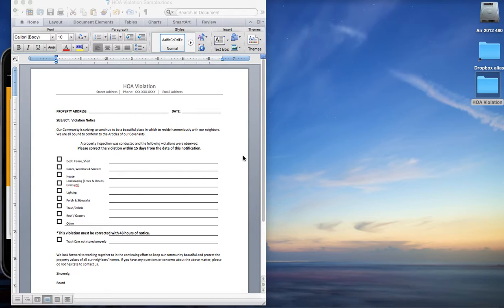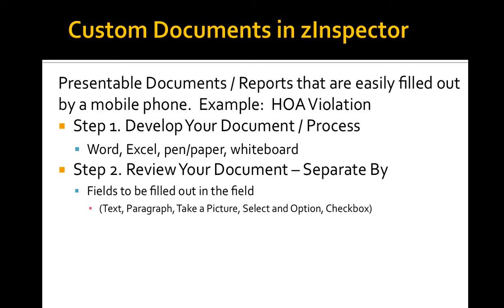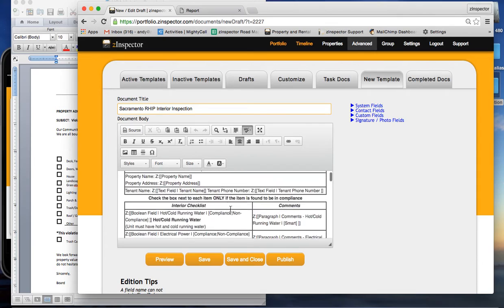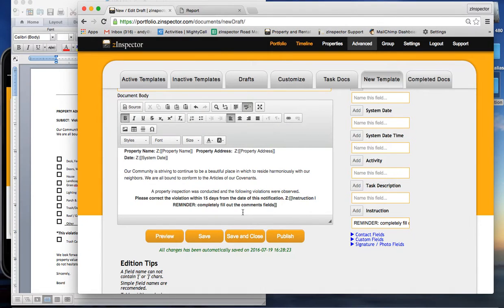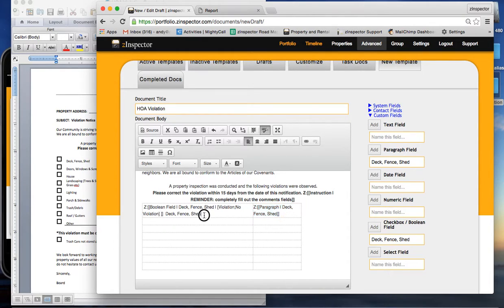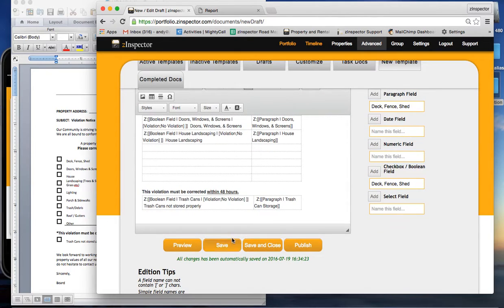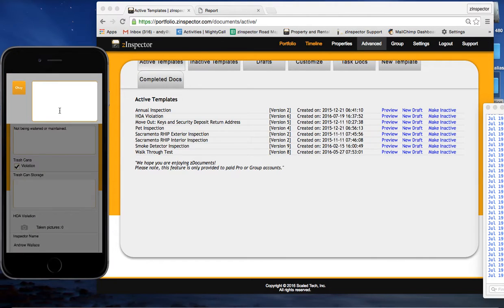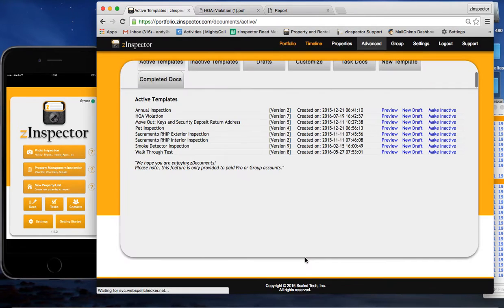Want a Paperless Office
With zInspector's Custom Documents, you can create documents that can easily be filled out on mobile device such as a cell phone or tablet, but still retain only of your required formatting and legal language.